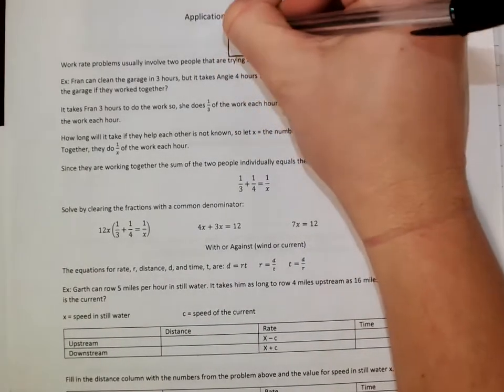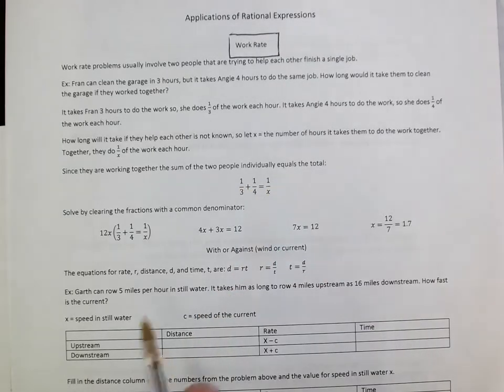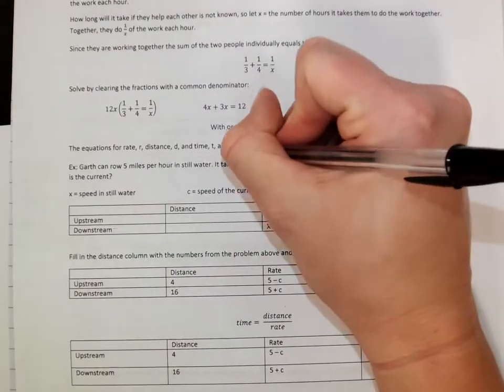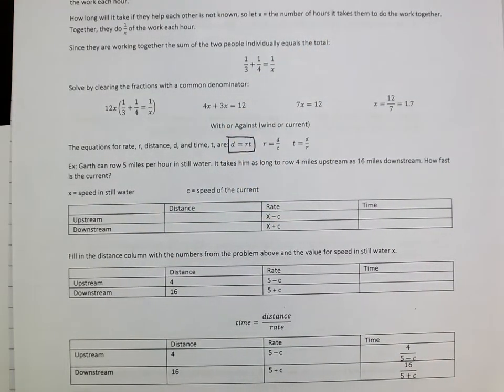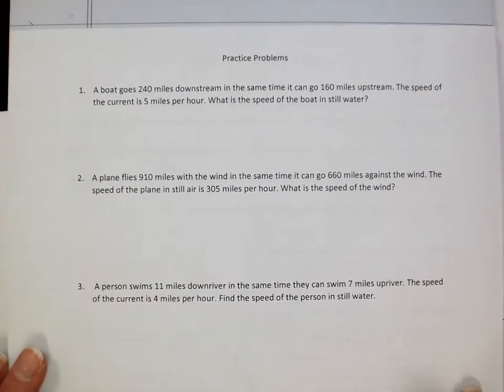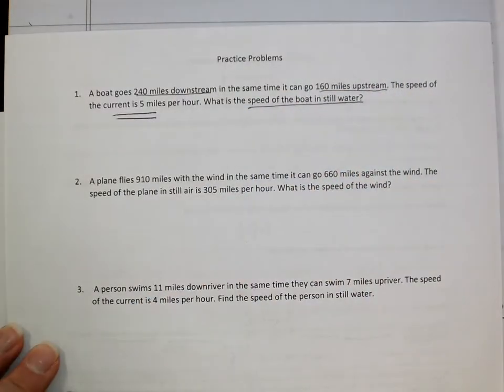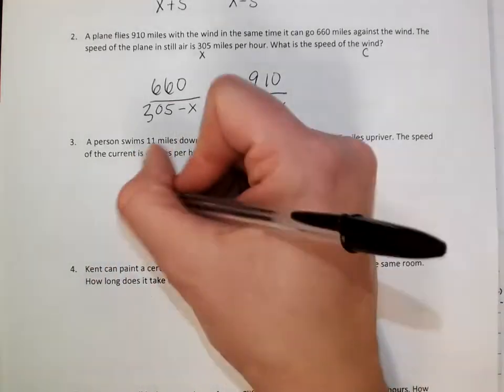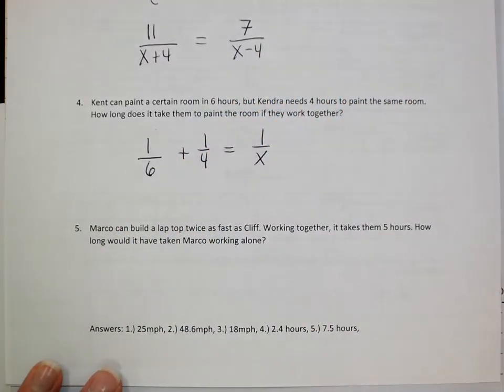Applications of Rational Expressions